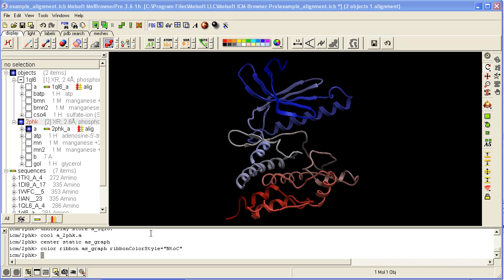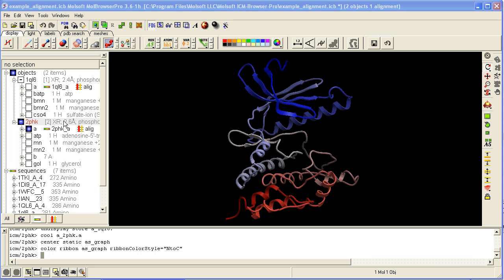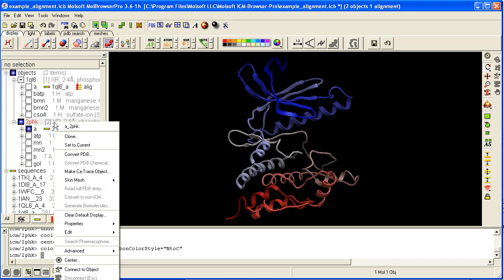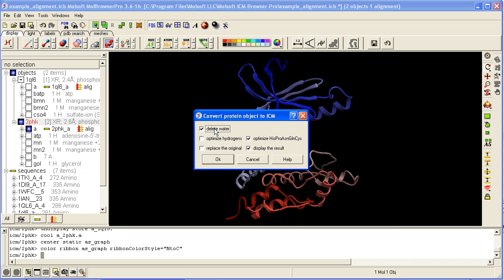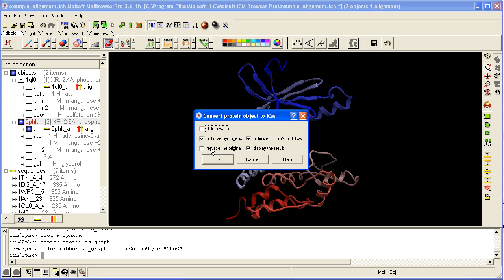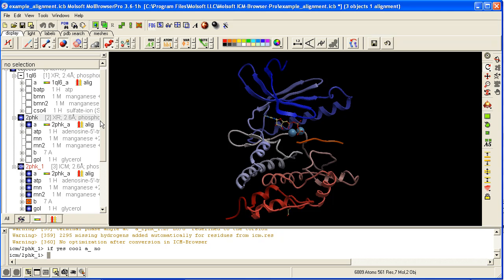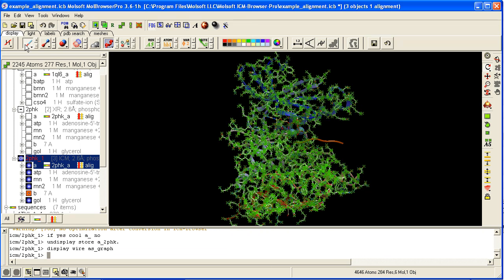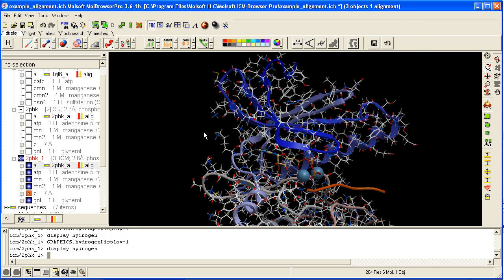How to convert a PDB file into an ICM object.